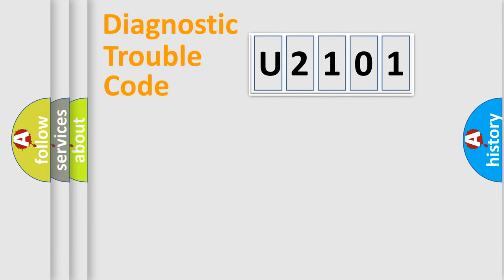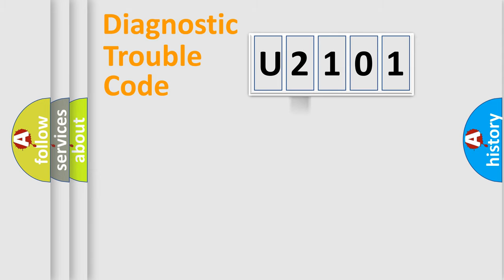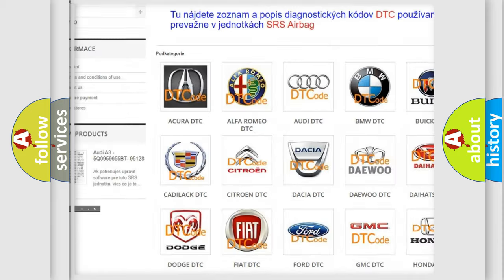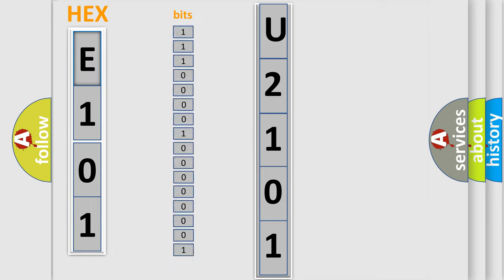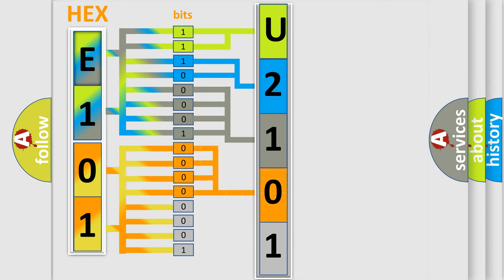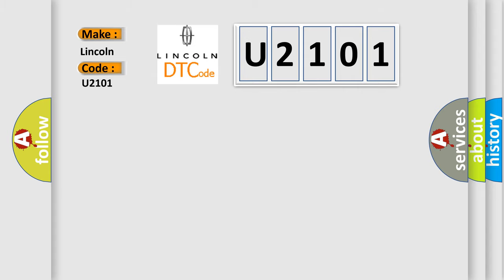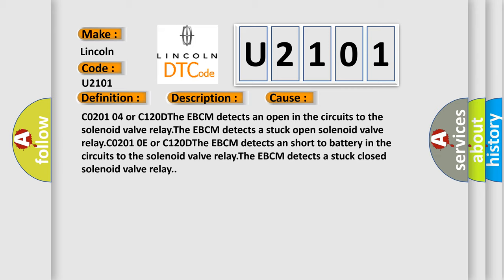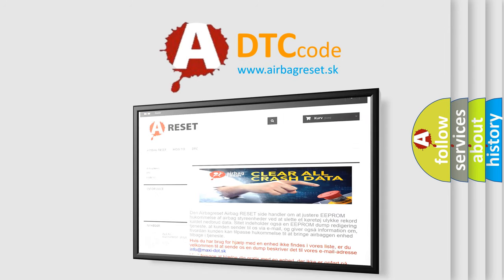DTC Lincoln U2101 Short Explanation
Contents:
0:21 Basic DTC analysis according to OBD2 protocol standard.
1:48 Insight into programming
2:58 A diagnostically understandable description of the Diagnostic Trouble Code
3:05 Basic error definition

Make:
Lincoln
Code:
U2101
Definition:
Traction Control Power Switch Circuit Open
Description:
C0201 04 or C120D Ignition voltage is greater than 10 V.The solenoid relay is commanded ON.